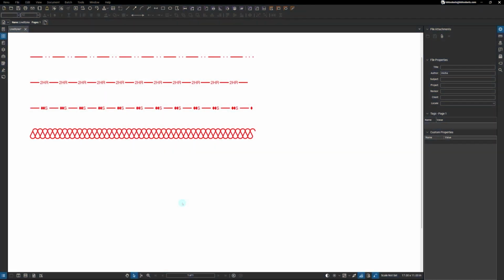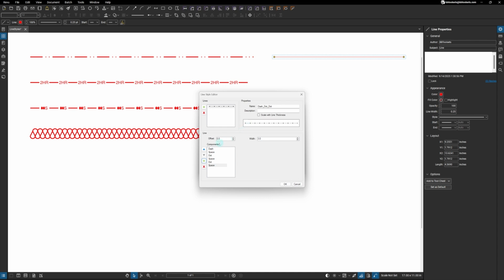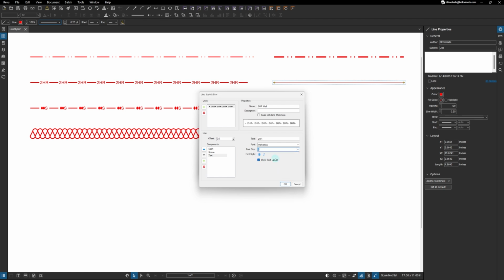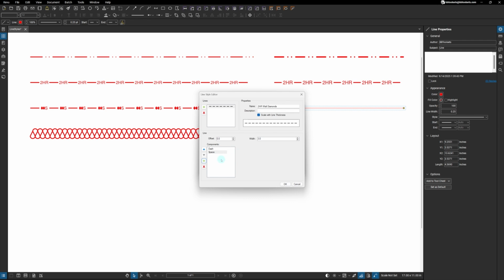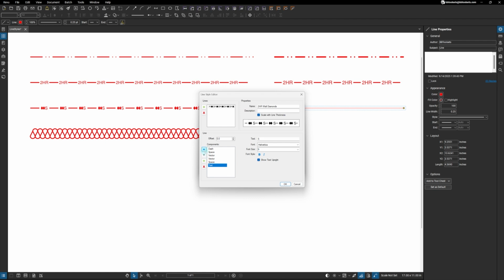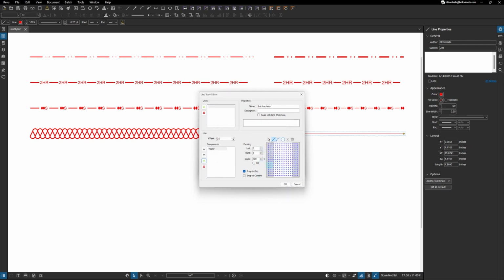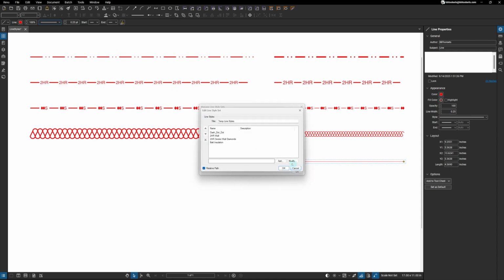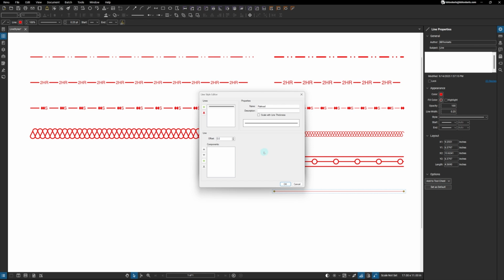How to Create Custom Line Styles in Bluebeam Revu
Learn how to create custom line styles in Bluebeam Revu. This tutorial describes how to make line types like: dash-dot-dot, lines with text, lines with custom vectors (like batt insulation), and multi-lines.

Building Line Styles from scratch takes time. If you'd rather have them ready to use immediately:

If you use Bluebeam professionally, the paid version of BBToolsets has pre-built toolsets, scaled symbols, doors, furniture, and more for architects, engineers, and interior designers

0:18 Create a line style set to store your custom styles
1:16 Create Custom Line Styles (Dashes and Dots)
5:06 Create Line Styles with Text (Rated Walls)
8:15 Create Line Styles with Text and Vectors (Rated Walls with Diamonds)
14:07 How to Create a Batt Insulation Line Style
17:35 Create Multi-Line Styles (fences and railroad tracks)